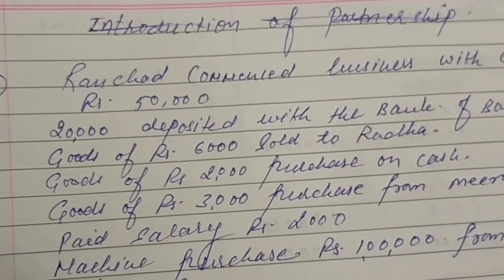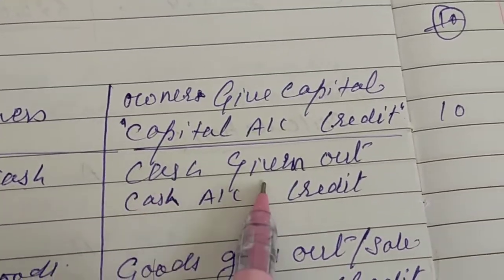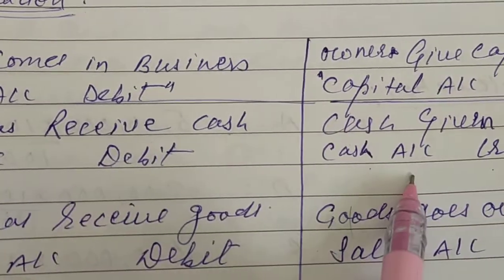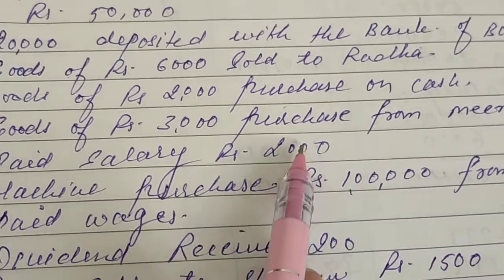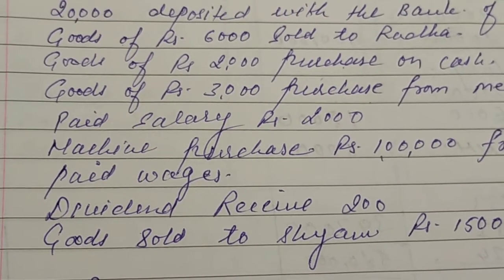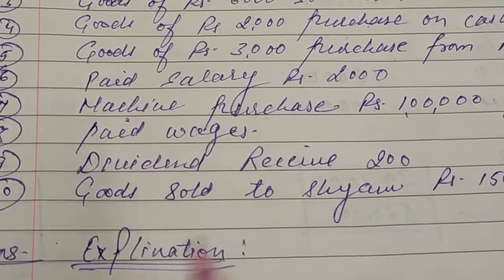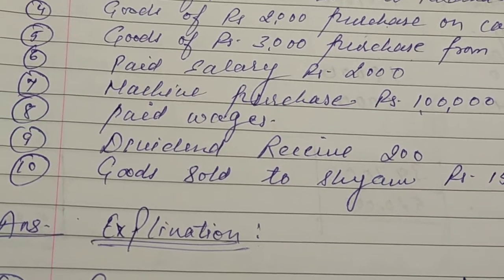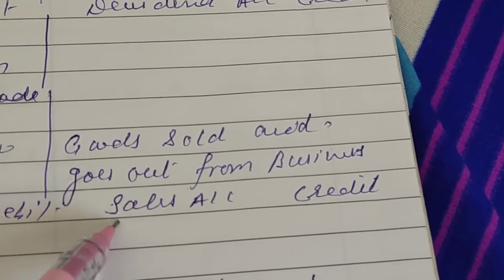7 May 2020//Class 11//CH. 2//Dual effect of transactions and types of accounts